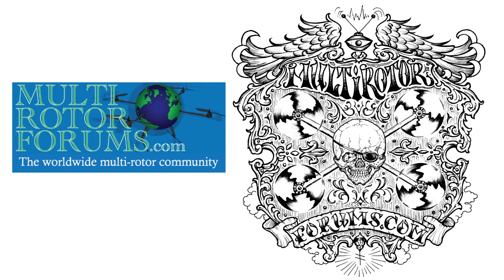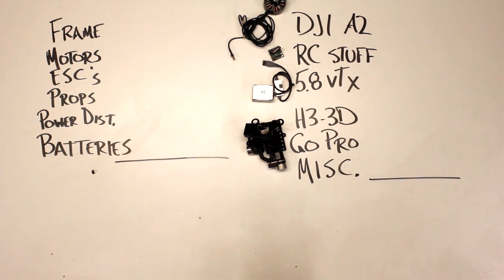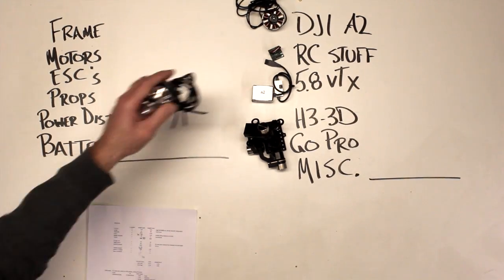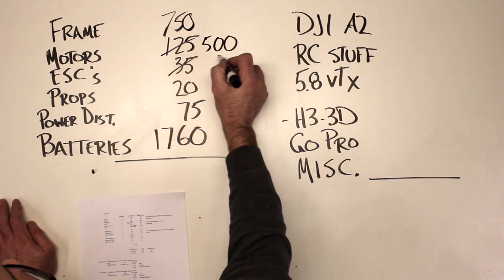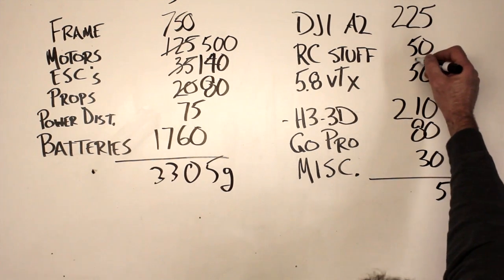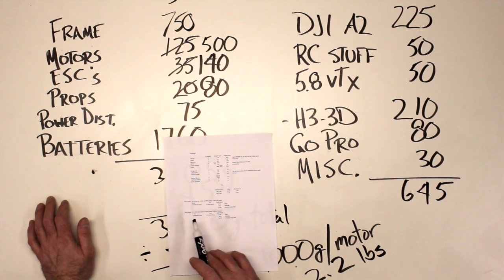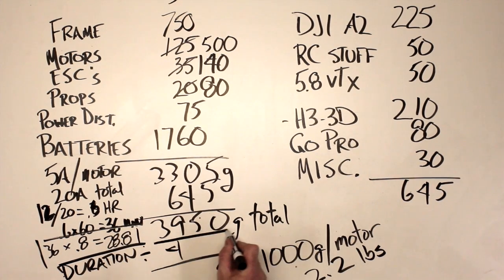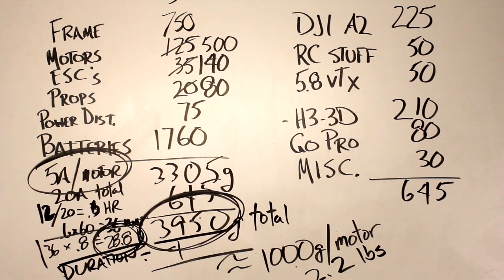Custom Quadcopter DJI A2 H3-3D, with a twist!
In what may be the worst video I've ever produced we review the numbers behind the plan to build our Inspire inspired quadcopter using the DJI A2 flight control system and H3-3D Zenmuse brushless GoPro gimbal.  Lift will come from four Tiger MT4008-18 motors and Xoar 14x6 PJN (beechwood electric) props all powered by two 6000mah 6S LiPo batteries.
Come to MultiRotorForums.com to see the whole build thread.